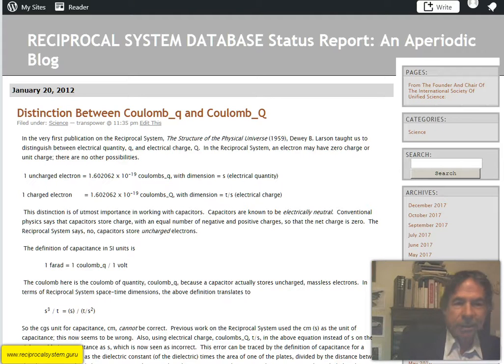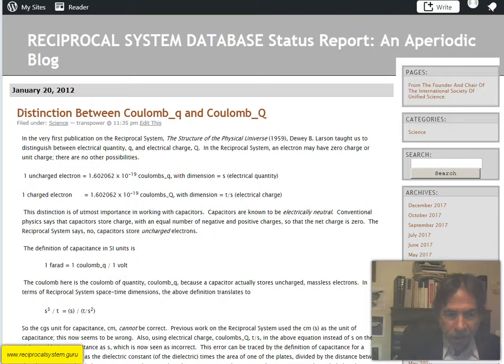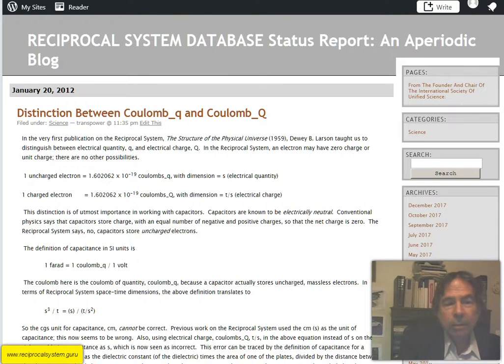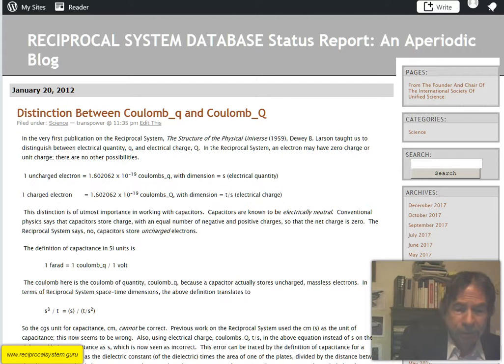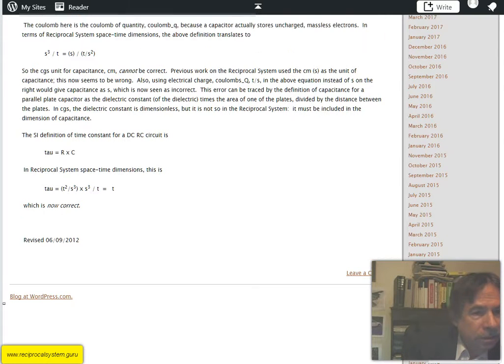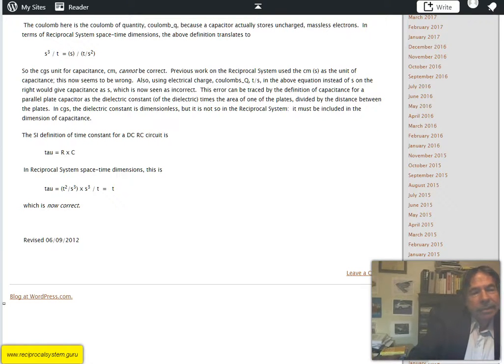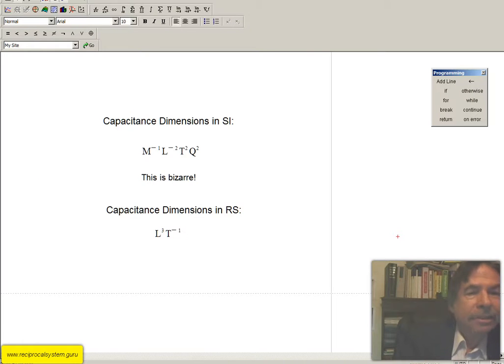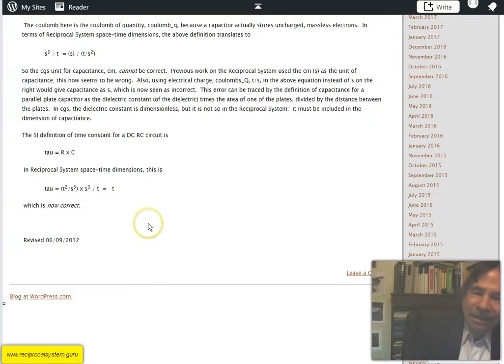Distinction Between Coulomb_q and Coulomb_Q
Conventional physics recognizes only charged electrons, whereas the Reciprocal System asserts that there are both charged and uncharged electrons.  An online description of the theory is Satz is the author of The Unmysterious Universe, The Reciprocal System: Microcosmos Database, The Reciprocal System: Macrocosmos Database, and Existents and Interactions: A Computational Treatise of the Reciprocal System--The True Theory of Everything.